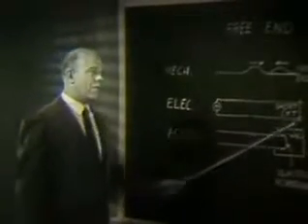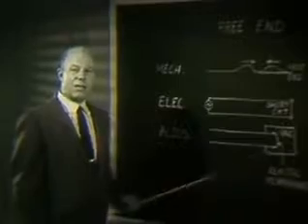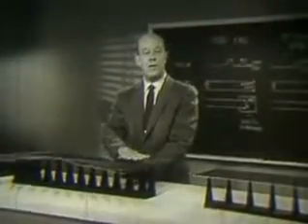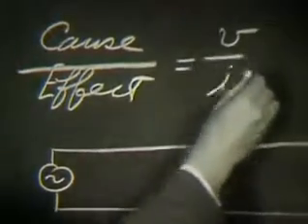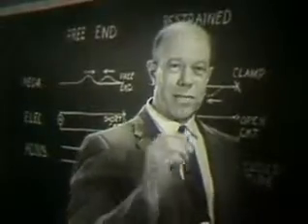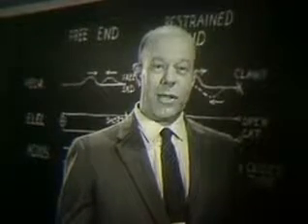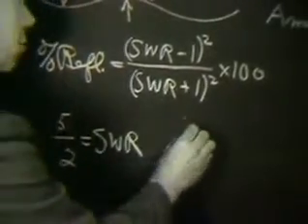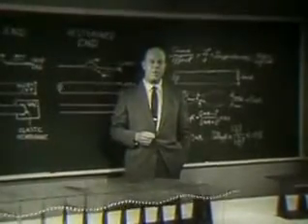Similarity of Wave Behavior (Wait for the voice) Learn VERY easy how wave forms behave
Similarity of Wave Behavior (Wait for the voice) Learn VERY easy how wave forms behave such as reflections and phase shift.